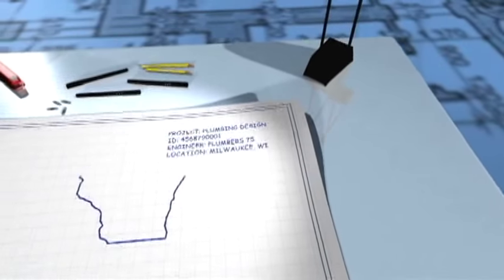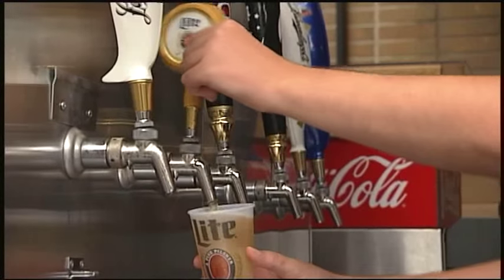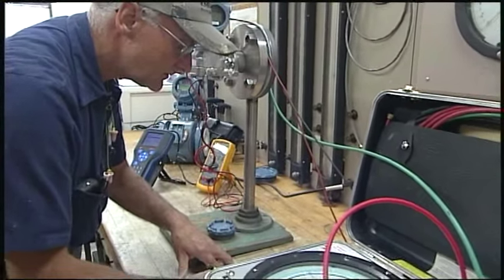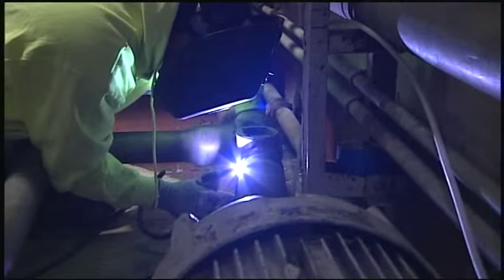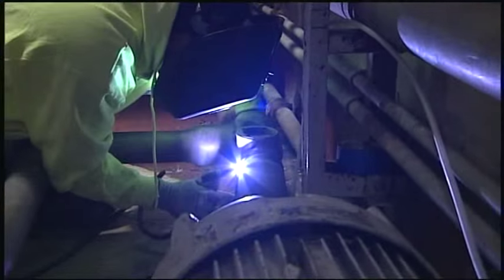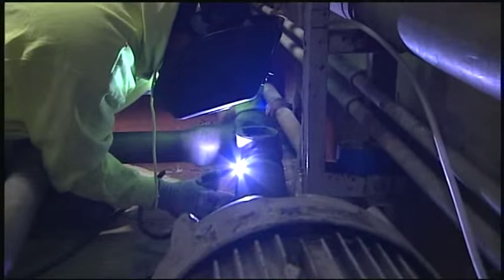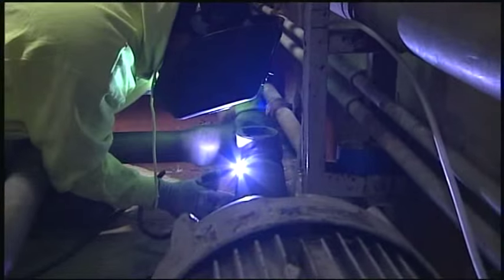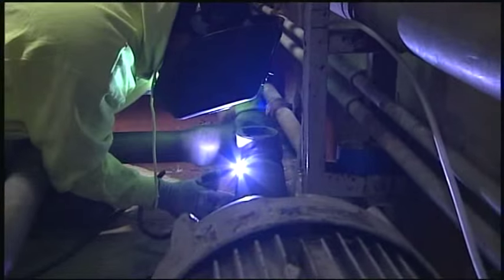MillerCoors Brewery Tour with Steamfitters Local 601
We tour the MillerCoors Brewery in this episode of Building Wisconsin featuring the members of Steamfitters Local 601.  We meet up with Plant Manager, Ken Litke, Steamfitter Angelo Finaldi and Ed Tonn and Joe Van Beek from Butters Fetting Co., Inc.